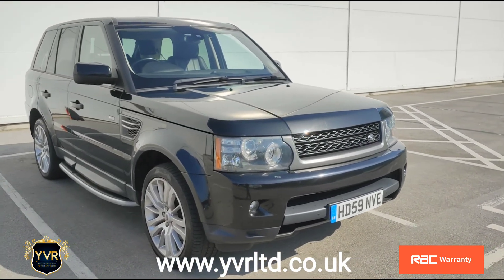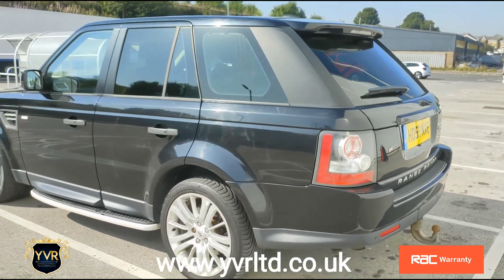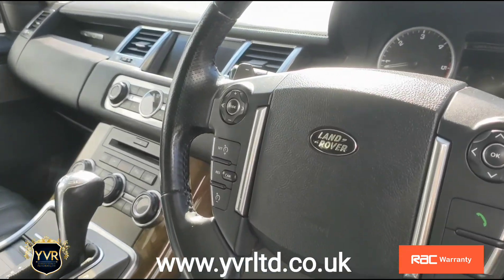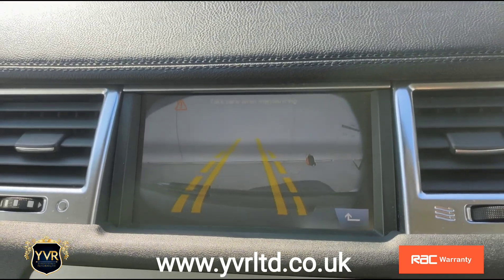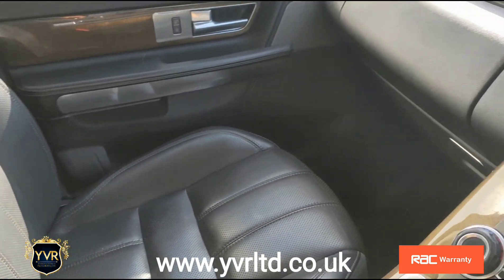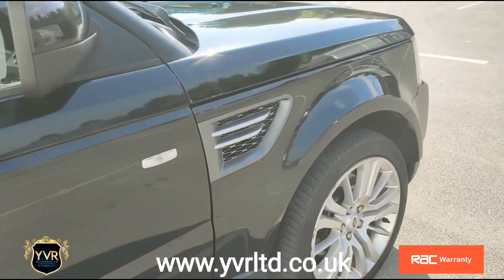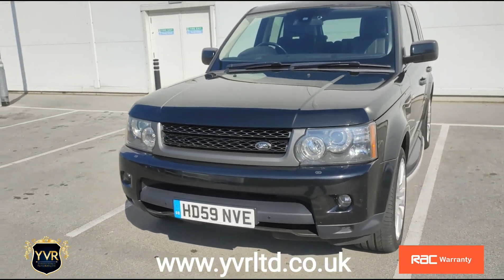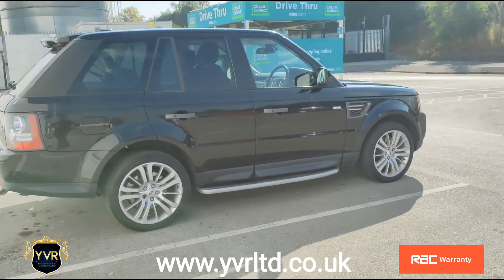59 2009 Range Rover Sport HSE